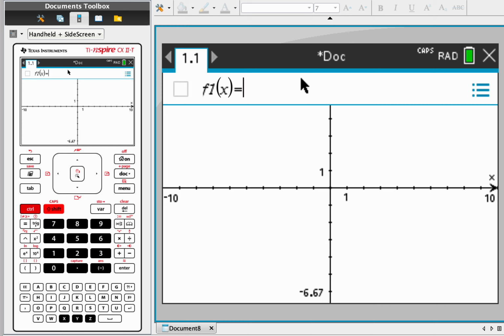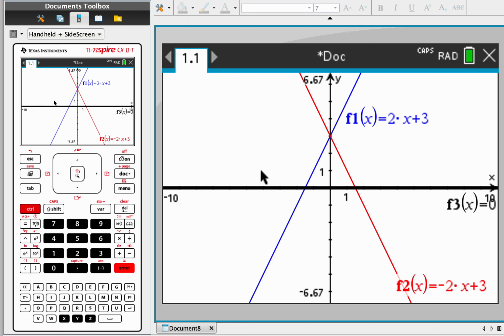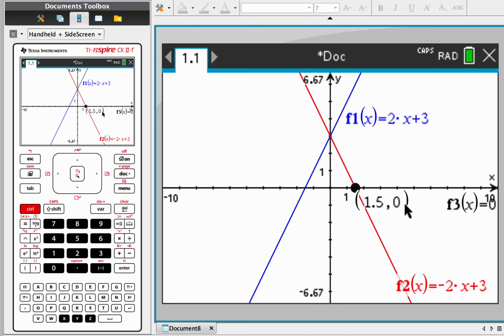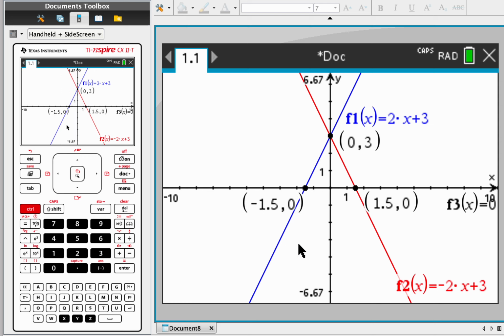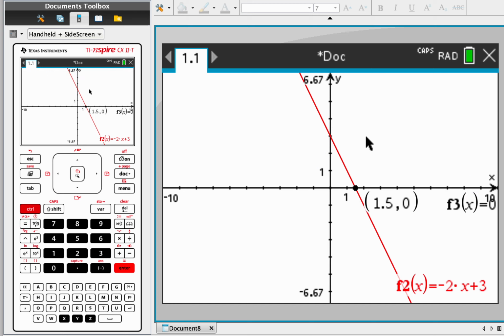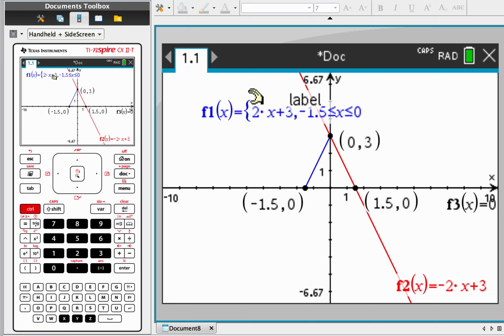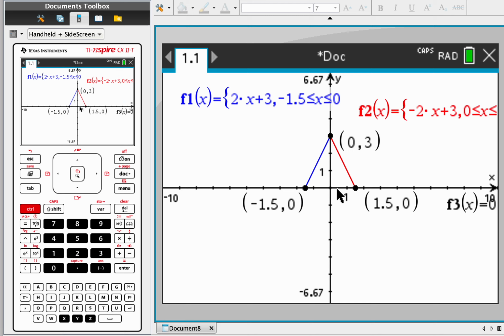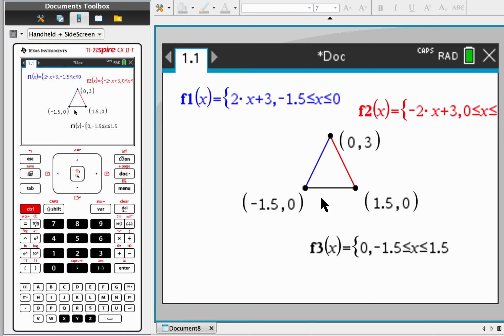TI Nspire Graphing Task 11 - Limiting Domain